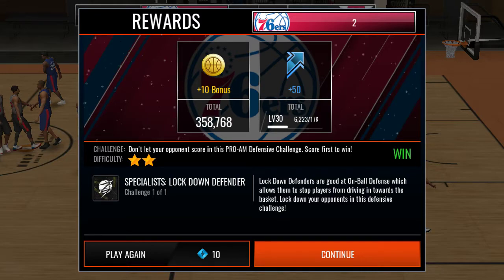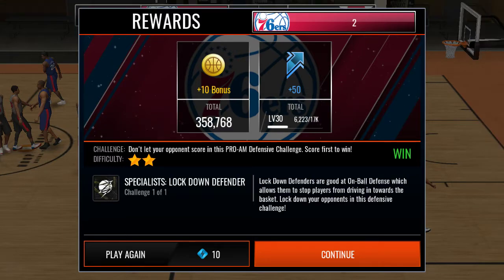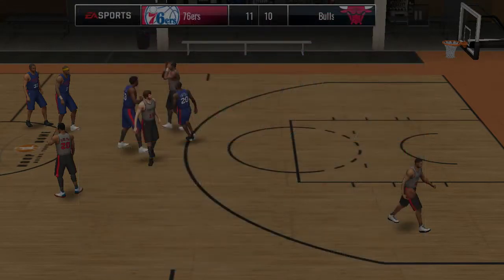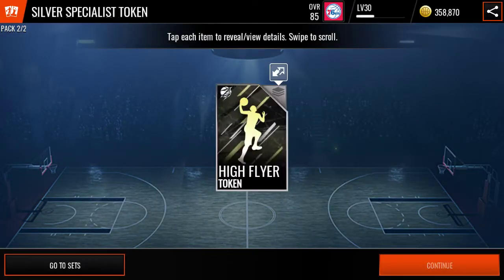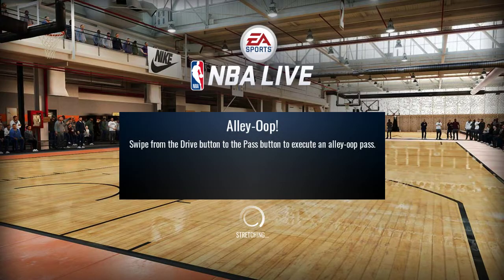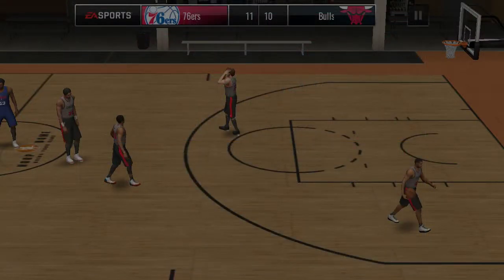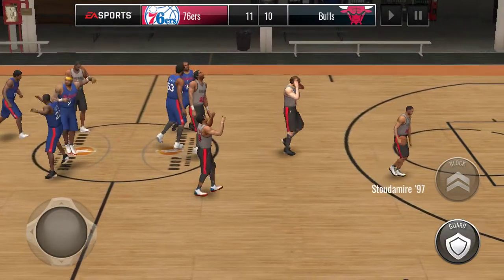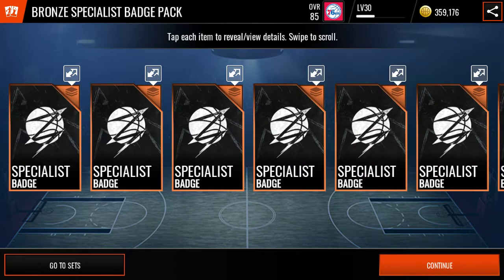100% GUARANTEED WIN (NBA Live Mobile)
Today I show you a live event that EA Sports really messed up on in NBA Live Mobile... So take advantage of it and NEVER LOSE the live event!